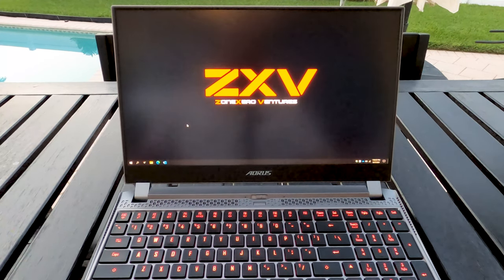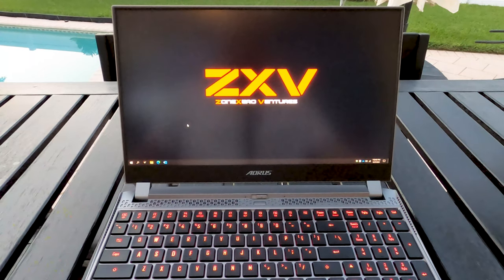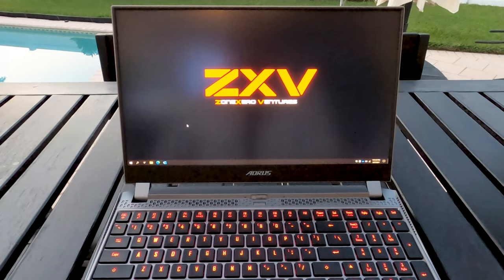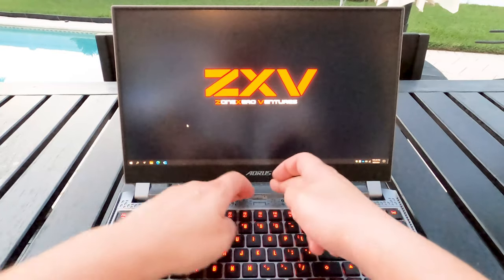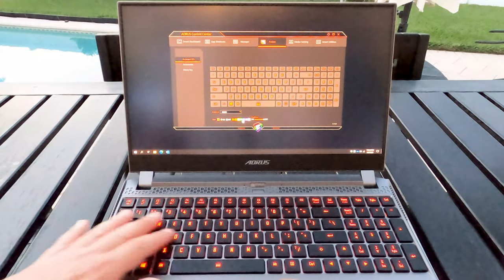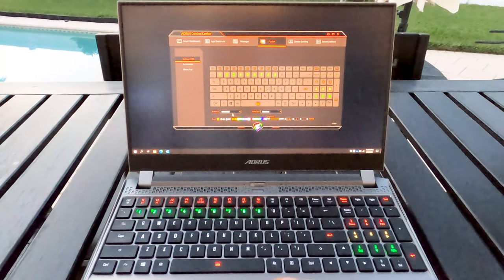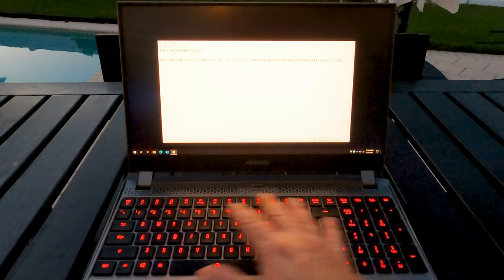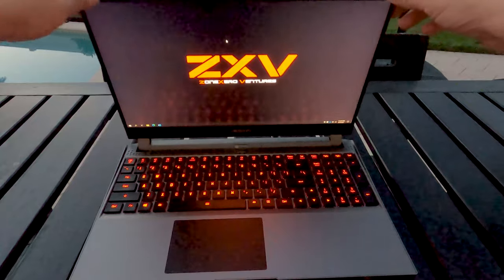Gigabyte Aorus 15G Laptop Review 2019-2020 Version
Today we are reviewing my new laptop.  There was alot of laptops to choose from, let's see why I picked this one as we take it for a test drive and do a quick review.

Link to this product which also supports the channel!